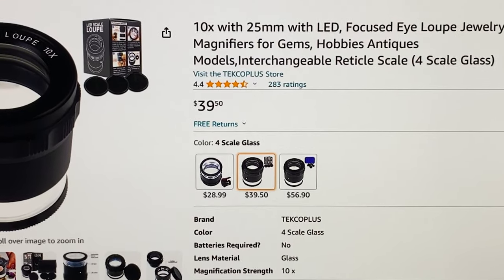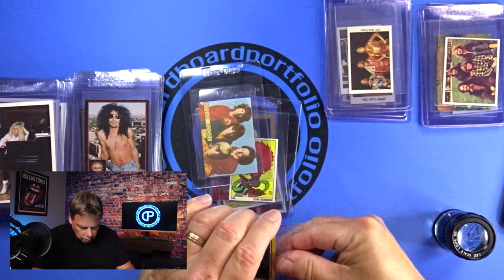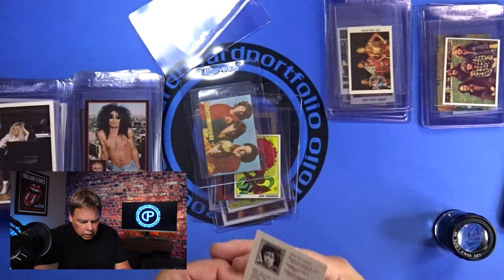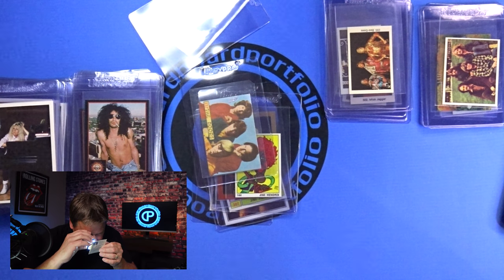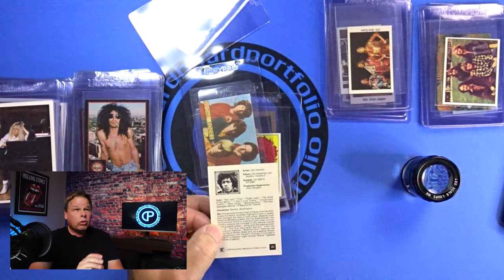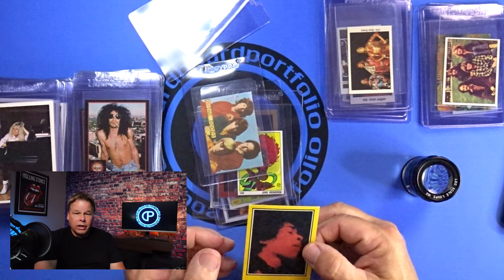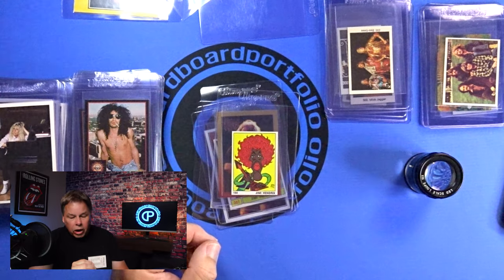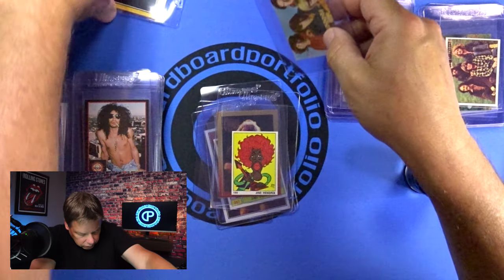Here's How to Easily Inspect the Condition of a Music Card, Prior to Buying it - Online or in Person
Your interaction helps make a small channel like this, grow and reach more people interested in the same type of content you are.

✉ MAIL ✉
Address upon request
United States

My journey, how did I get here?
Over 30 years ago I started taking notice of music cards, and when everyone else was collecting sports cards and other non-sports cards, I was enamored with this very specialized segment of the non-sports card market. This all started before the internet was a thing. Computers only started to become usable for the average person with the release of Windows 95. eBay and Facebook weren’t even a thing yet.
Most of my collecting was done at local card shows, flea markets and garage sales, with a few very small lucky finds along the way. I enjoyed this hobby pretty much on a solo basis, since none of my collector friends ever recognized music cards as “a thing.” Nonetheless, the fire was always in my belly.
Years later as Craigslist and eBay came into play, I was able to gain a bit more access to illusive finds both nationally and internationally. This opened up a whole new way of collecting that was not available to me prior, and I dove in.
For over 30 years this growing collection has been hibernating in boxes with very little interaction from me. Always a buyer, never a seller. The collection grew.
Things changed for me a little in 2021 / 2022, when in an effort to interact more with my collection and collecting in general, I decided to start bringing some of my music card collection out of hibernation and start buying, selling and trading at local and not so local shows. I can’t tell you how many times I have watched someone stare at my showcases full of music cards and either say to themselves, to me or to the person they are with, “I didn’t even know this was a thing!”
 I’m excited to bring you all along as I step up my collecting and learn how to navigate the world of YouTube at the same time. Thank you for being here with me for my Collecting Music Cards video series, I truly hope you get something out of it and I hope it inspires you to start a collection of your own.
I have no idea what the future holds for my collecting hobby, I only know what has already happened. Sit back and enjoy Collecting Music Cards and all the in between!

Over 3 decades of collecting Music Trading Cards